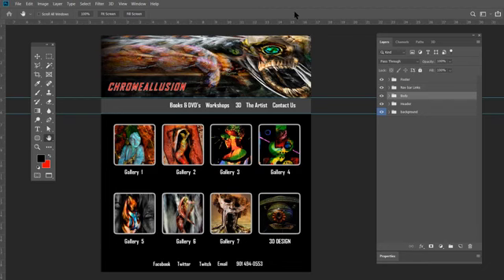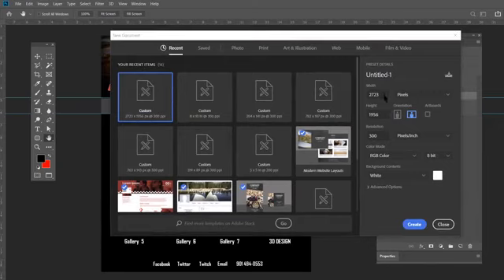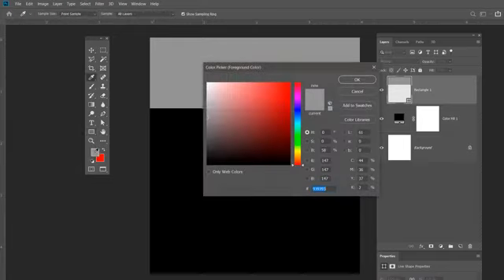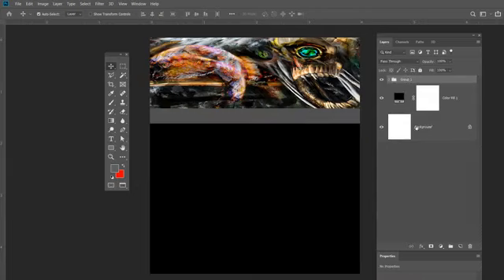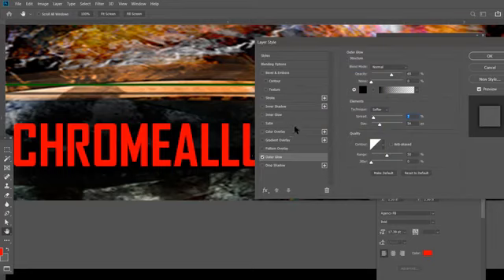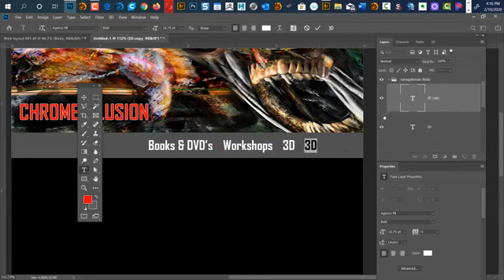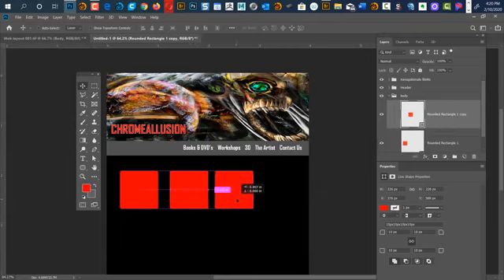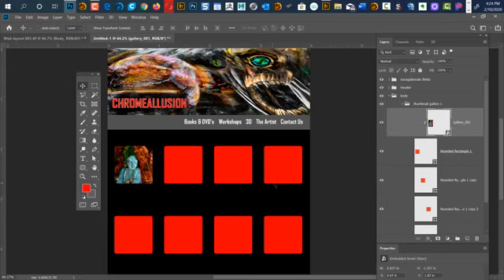Week 3 Video 1